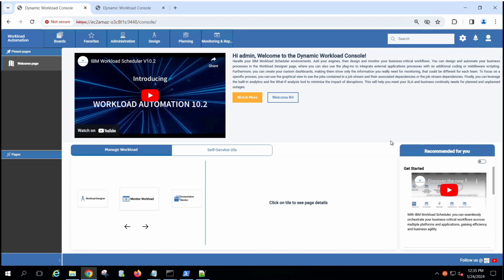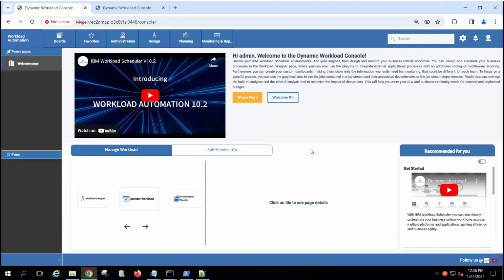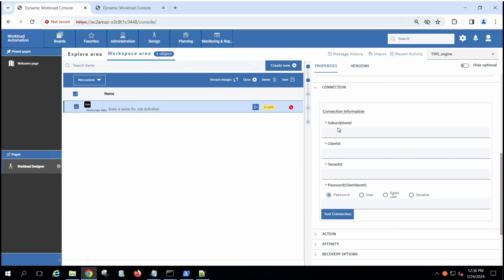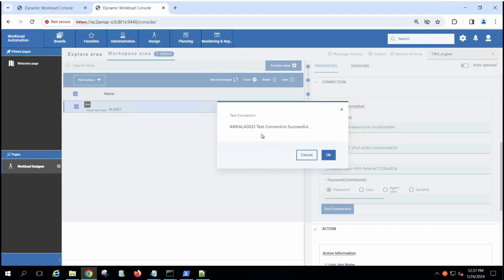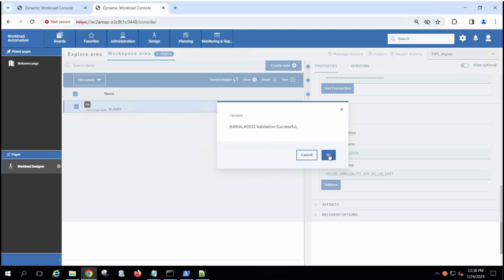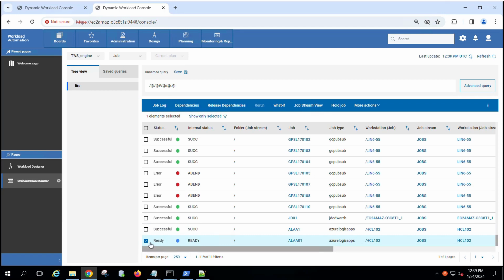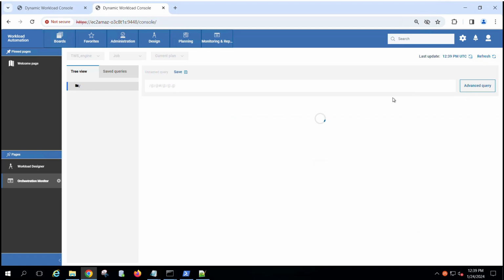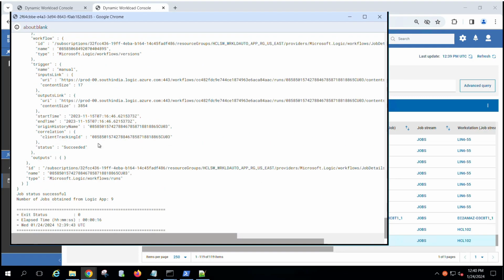How to use Azure Logic Apps integration with Workload Automation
This tutorial provides comprehensive instructions on integrating and using Azure Logic Apps with Workload Automation.